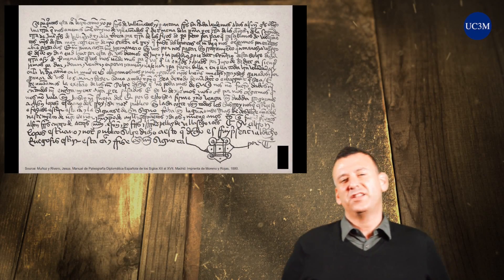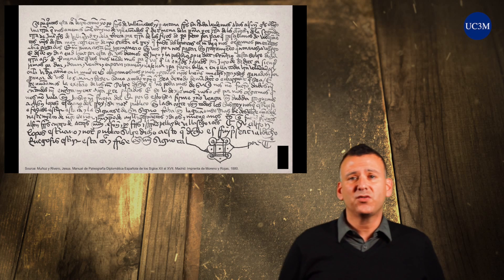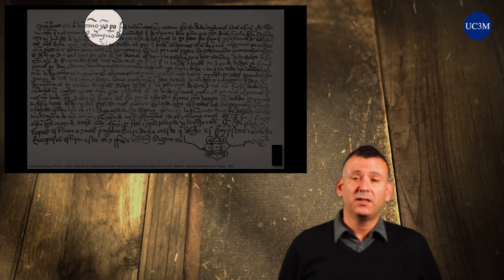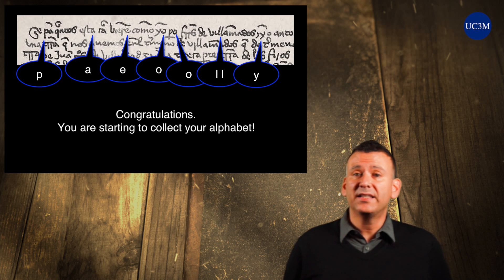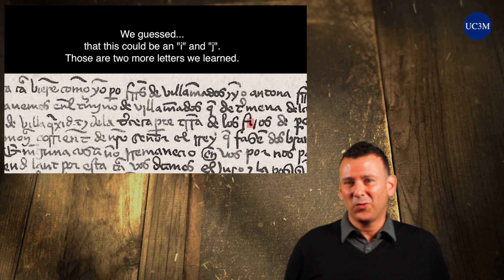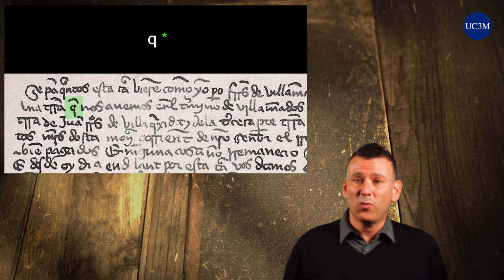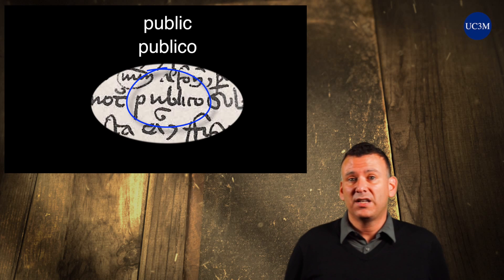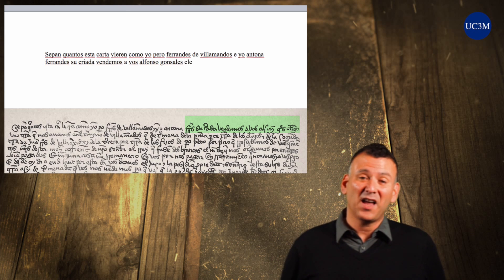Deciphering Secrets: Burgos - SILReST: Six Essential Strategies for Advanced Paleography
This video is an overview lecture of SILREST, which are six essential strategies for advanced transcription of Spanish manuscripts.

Professor Roger L. Martinez-Davila presents and uses this paleography process in his Deciphering Secrets Massive Open Online Courses.

What is SILReST?

The six strategies are:

S. Strategy #1 - Scan the entire document before attempting to transcribe it. It is important for you to become familiar with how the scribe writes. Repeatedly scanning a document will help your eyes to become accustomed to the “hand” of the scribe.

I. Strategy #2 - Identify those letters, abbreviations, and numbers that you can immediately recognize. This is very straightforward, but it is the beginning of finding your way into the document. Finding easy-to-recognize letters will help appreciate how much you can already see and it will spur you along to uncover other letters and words.

L.  Strategy #3 - Locate common words to (a) understand how the scribe connects their letters together and (b) recognize other alphabetical letters and numbers. This strategy helps you identify letters that are hard to recognize. If you see a common word, and you are flexible in terms of how it might be spelled, then you see many curious spellings of words you know. More importantly, you can find new letters using this strategy.

Re. Strategy #4 - Recognize the abbreviations used in the document and if they vary within the document. Finding and marking your abbreviations makes your task easier because it reminds you some words on the page are not complete words at all. Rather, they are almost nonsensical connections of letters. Find the abbreviations so that your eyes and mind do not attempt to create words that do not exist on the page.

S. Strategy #5 - Search for English-Spanish cognates (those words that share similar meanings and spellings in English and Spanish) to identify more letters and connections. Cognates are helpful because you can work “backwards” into reading letters on the page. For example, if you know the word might be “jurisdiction” in English and therefore is “jurisdicion” in Spanish, then you can begin to identify hard to read letters within the word on the page.

T. Strategy #6 - Type or write your transcription and leave plenty of room to add edits. Creating a transcript will help you fill in the blanks as you work through those last, hard to read letters and words.